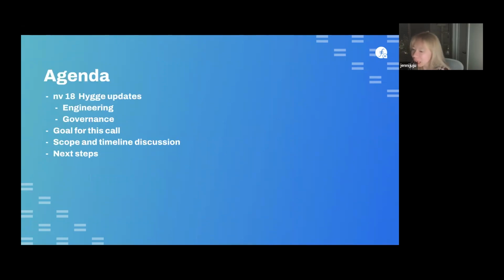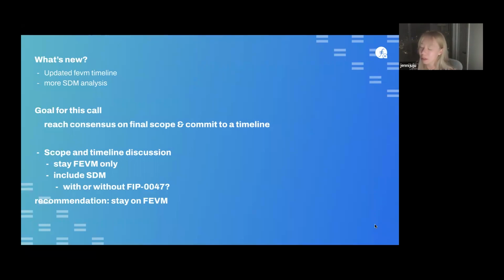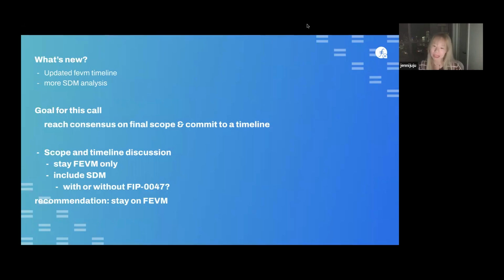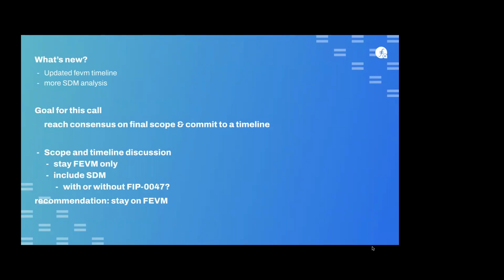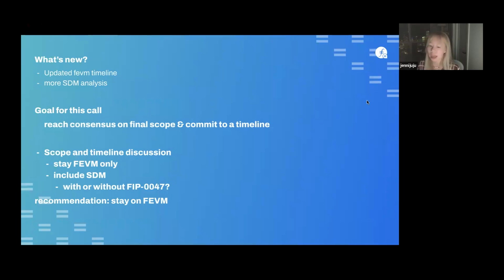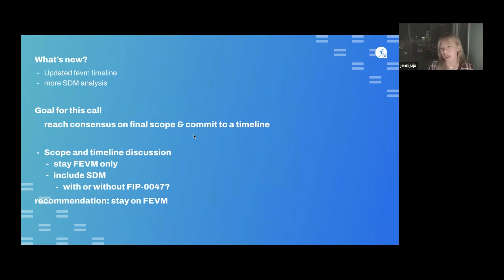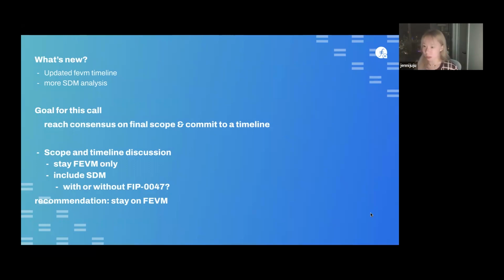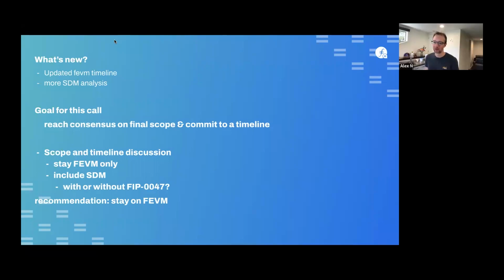Filecoin Core Devs #53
Follow Filecoin!